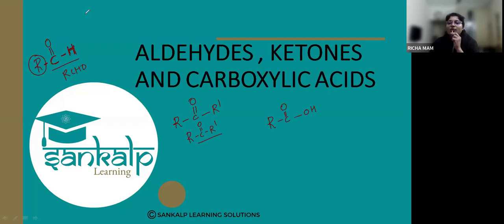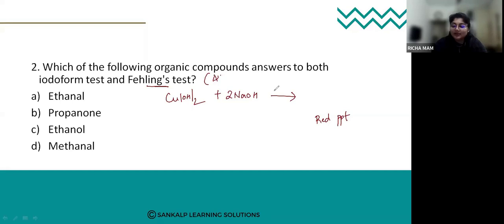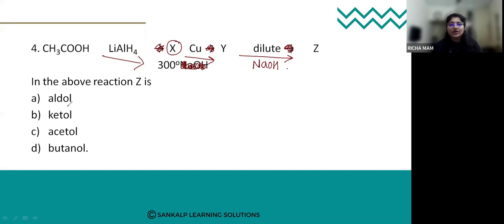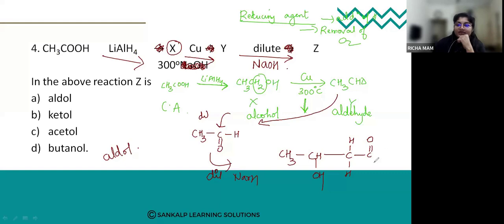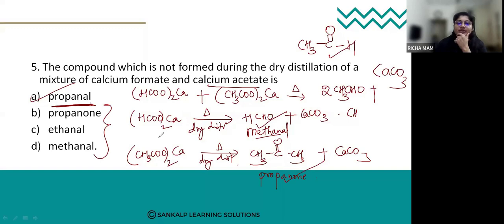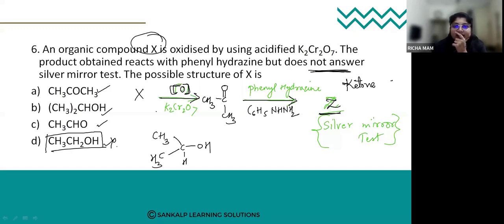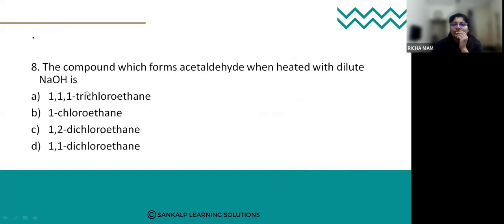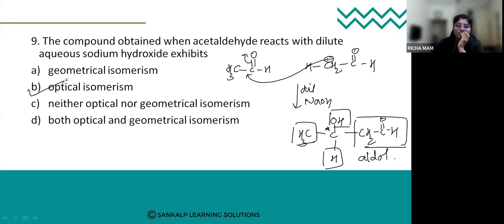Aldehydes ketones and carboxylic acids - Chemistry - Session 14